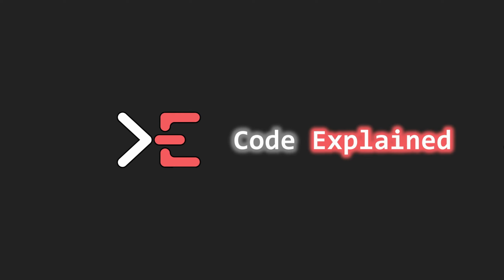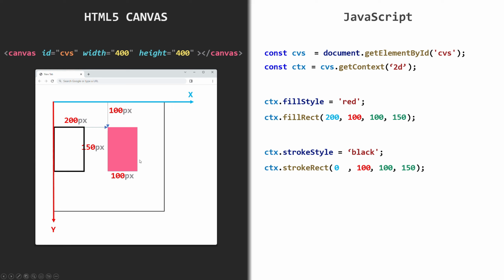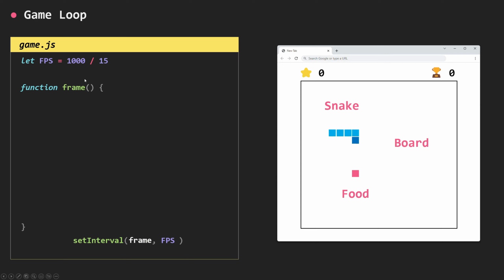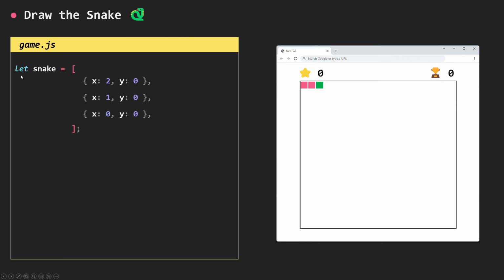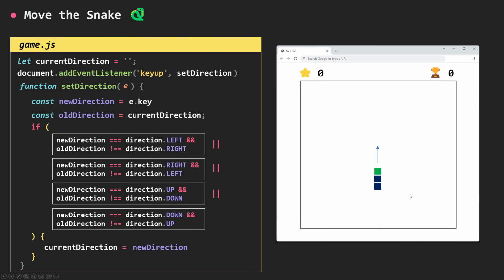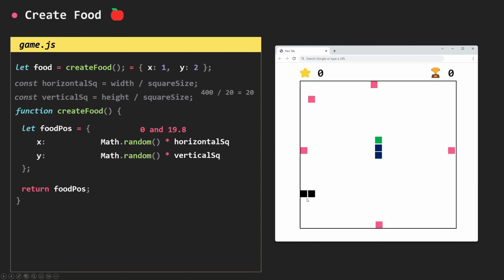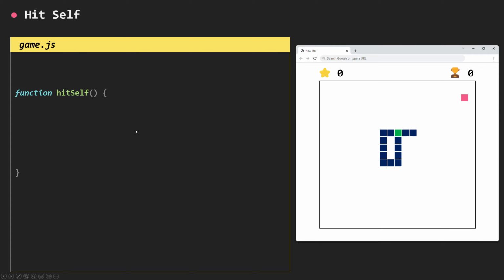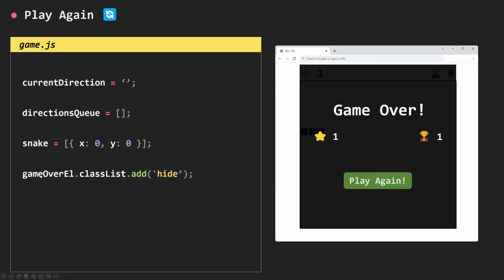JavaScript Snake Game For Beginners | Logic Part | JavaScript Project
In this tutorial, we're going to create the snake game we used to play on NOKIA mobile phones.

Snake is the common name for a video game concept where the player maneuvers a line which grows in length, with the line itself being a primary obstacle. The concept originated in the 1976 arcade game Blockade, and the ease of implementing Snake has led to hundreds of versions (some of which have the word snake or worm in the title) for many platforms. After a variant was preloaded on Nokia mobile phones in 1998, there was a resurgence of interest in the snake concept as it found a larger audience. There are over 300 Snake-like games for iOS alone.

The player controls a dot, square, or object on a bordered plane. As it moves forward, it leaves a trail behind, resembling a moving snake. In some games, the end of the trail is in a fixed position, so the snake continually gets longer as it moves. In another common scheme, the snake has a specific length, so there is a moving tail a fixed number of units away from the head. The player loses when the snake runs into the screen border, a trail or other obstacle, or itself.

And today you're going to create the Snake game using JavaScript and HTML(or HTML5).

We won't use any framework to build the game, just Vanilla JavaScript.

🕔 Timeline :
00:00:00 - Preview of the game
00:02:51 - Intro to JavaScript Game Development
00:17:42 - HTML5 Code
00:19:02 - Snake Game Components
00:20:16 - Game Loop
00:22:11 - Draw the board
00:24:29 - Draw a Square
00:30:04 - Create and Draw the Snake
00:33:16 - Move the Snake
00:39:41 - Fix Snake Movement : Moving into opposite direction.
00:41:12 - Fix Snake Movement : Fast turn
00:49:11 - Create and draw the food
00:56:51 - Check if Snake has Eaten the Food
00:59:19 - Collision Detection : Hit Wall and Hit Self
01:04:32 - Score
01:06:33 - High Score
01:10:39 - Show Game Over Screen
01:11:40 - Play Again The Game
01:12:57 - Outro